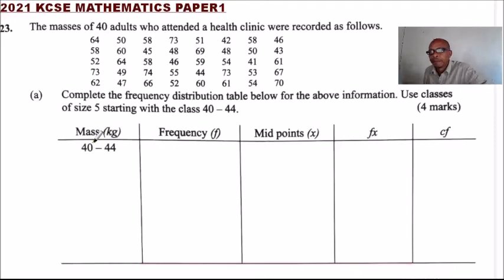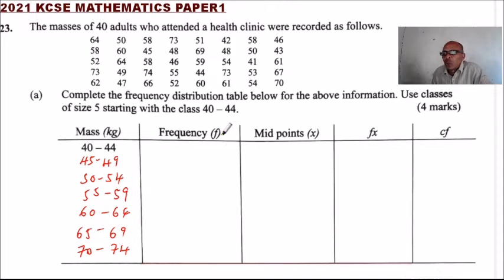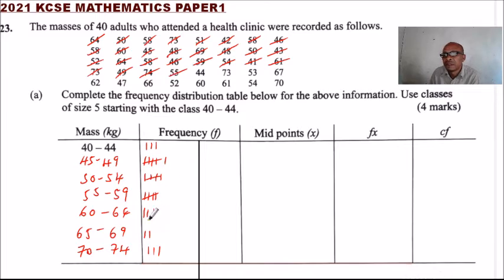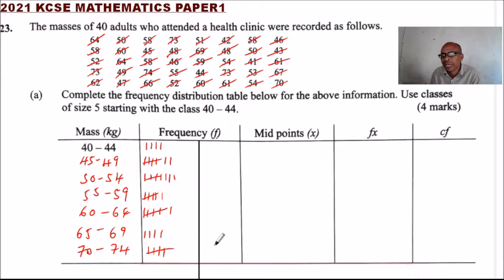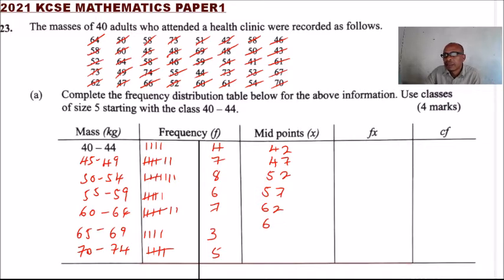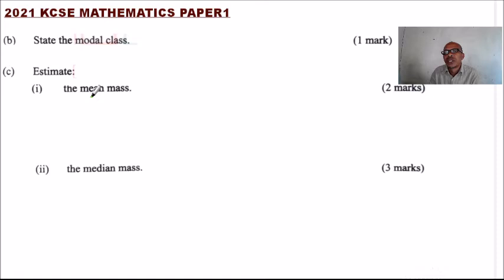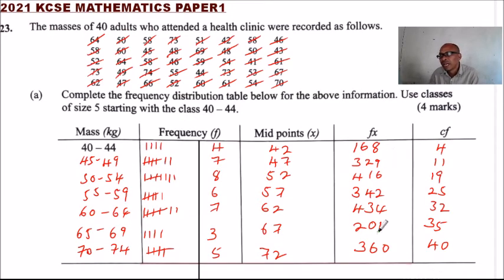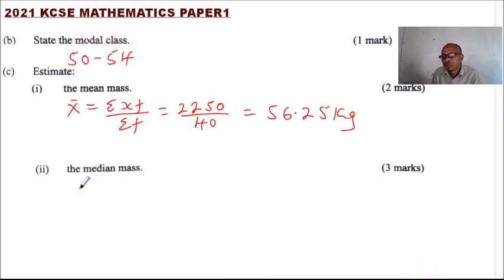2021 KCSE MATHEMATICS PAPER 1 QUESTION 23